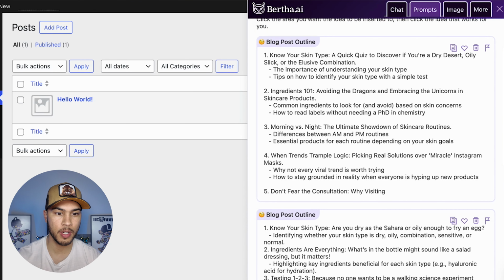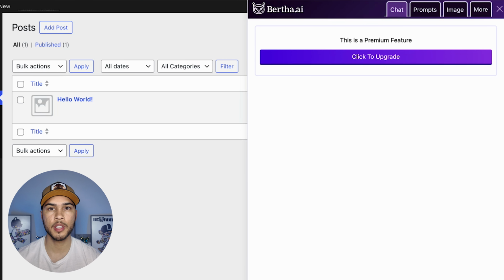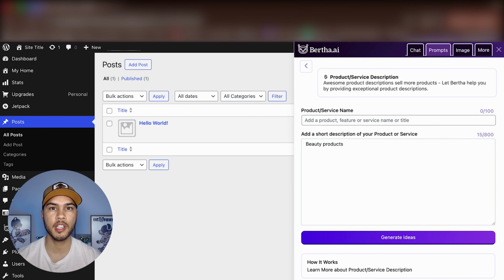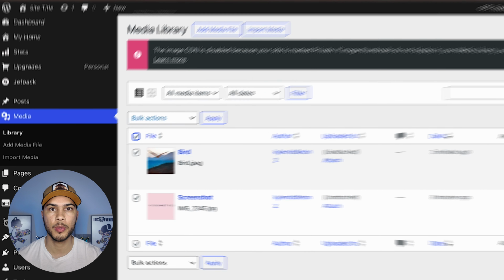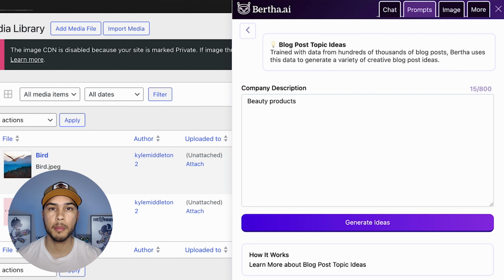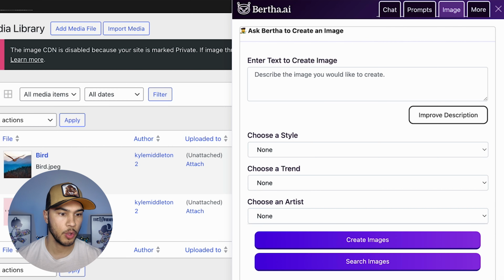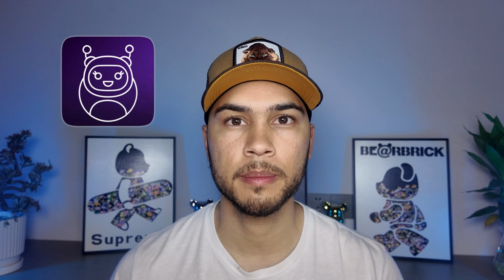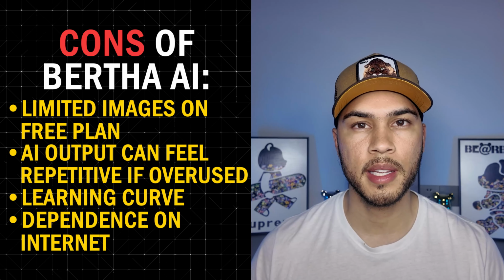Bertha AI Tutorial for WordPress: Write Blog Posts and Website Copy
In this video, I’ll go over how to use Bertha AI in WordPress to write blog posts, website copy, and product descriptions inside your dashboard. This Bertha AI tutorial shows plugin installation, account setup, tone control, and language settings step by step. You’ll learn how to use blog post templates, outlines, meta descriptions, and calls to action to speed up content creation. I also cover WooCommerce integration, SEO friendly alt text, and AI image generation for better WordPress content.

Be sure to watch this video all the way as I cover Bertha Chat, structured prompts, and AI copywriting tools for bloggers and e commerce stores. I explain how to generate product titles, long descriptions, key features, and social media captions in minutes. You’ll see how to optimize images, switch languages, adjust brand voice, and manage word limits. I also share best practices and how to combine Bertha AI with Yoast SEO or Rank Math for stronger search engine results.

Bertha AI is a WordPress AI writing plugin built for bloggers, small businesses, agencies, freelancers, and online stores. It helps create blog content, website pages, product listings, email subject lines, headline ideas, and marketing copy without leaving WordPress. With multilingual support, tone settings, WooCommerce tools, and content templates, it works as a smart first draft assistant. Used the right way, Bertha AI saves time, reduces writer’s block, improves SEO content writing, and keeps your workflow simple.

– Kyle

Timeline:
0:00 - Introduction
0:45 - What is Bertha AI?
1:03 - Key Features
1:42 - Getting Started with Bertha AI
2:47 - Configuring Settings
3:17 - Generating Content with Bertha AI
4:26 - Chat Interface – Bertha Chat
5:19 - Generating Alt Text & Titles
6:59 - Pros and Cons
7:25 - Best Practices for Effective Use
7:54 - Who Should Use Bertha AI?
8:27 - Conclusion